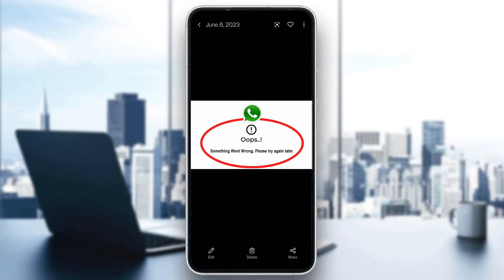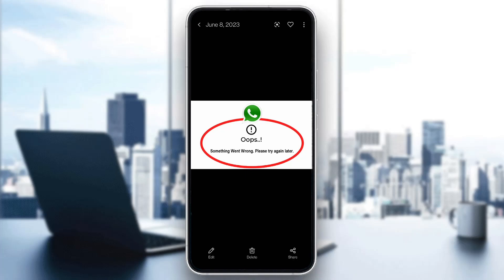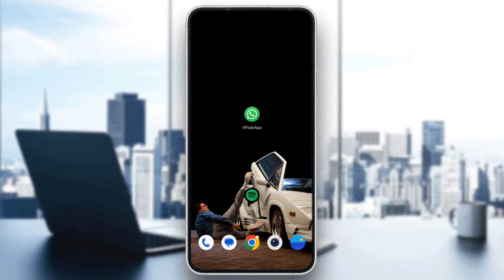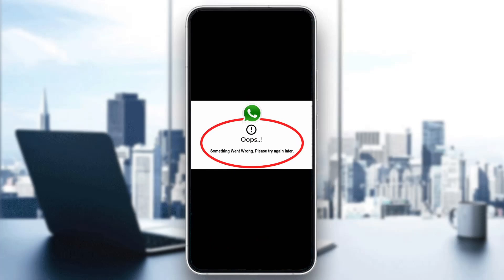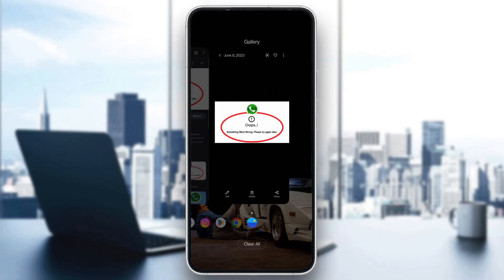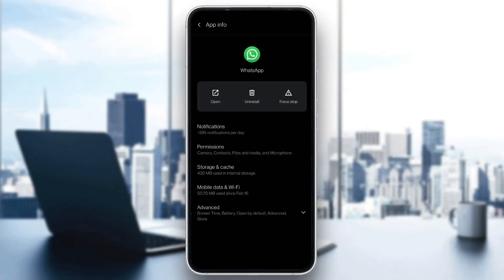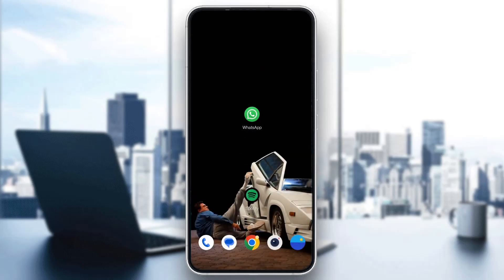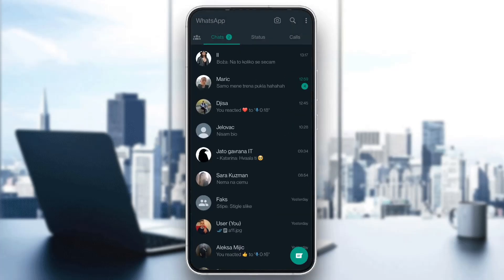How To Fix WhatsApp Something Went Wrong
Today we talk about whatsapp something went wrong,whatsapp something went wrong error,fix whatsapp something went wrong error solutions,solution of whatsapp something went wrong error